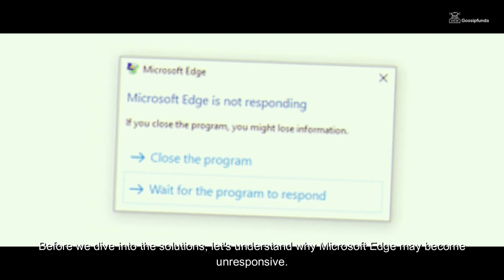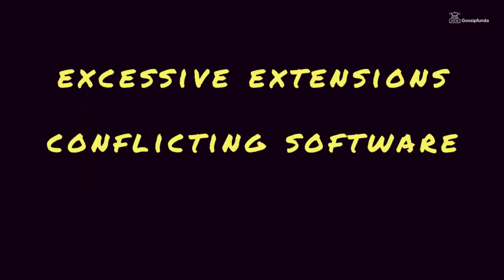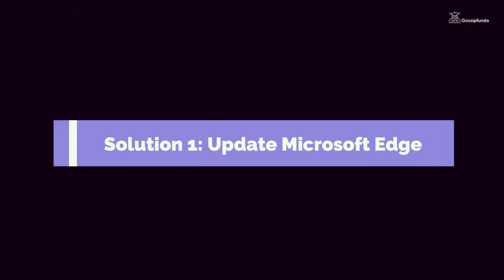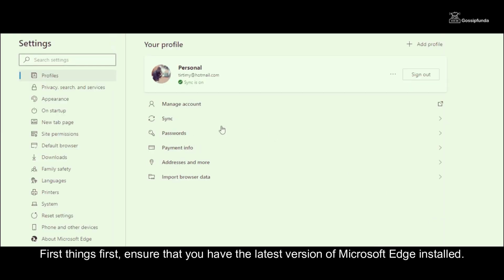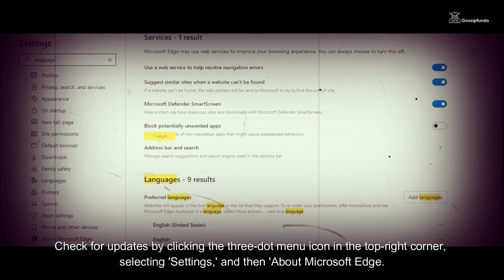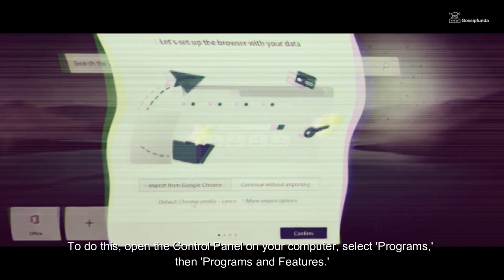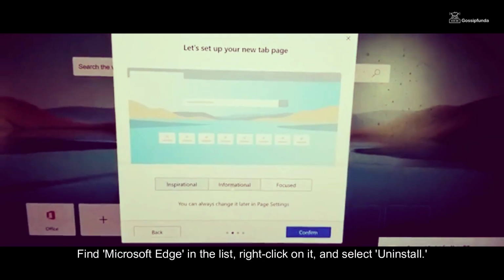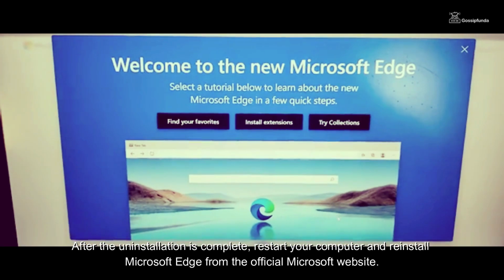Microsoft edge not responding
This video includes:
Microsoft EDGE Not OPENING
Microsoft EDGE Not RESPONDING in Windows 10
How to fix Microsoft edge not working
How to fix Microsoft edge not working in windows 10
Fix Microsoft edge
Microsoft edge

1. Link to the short in question
2. Link to your YouTube channel (for ownership verification)